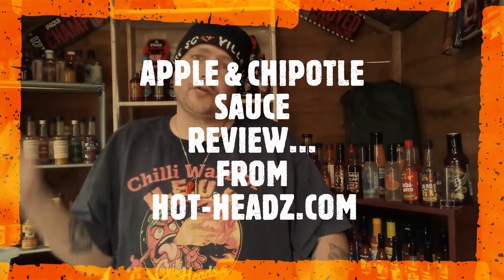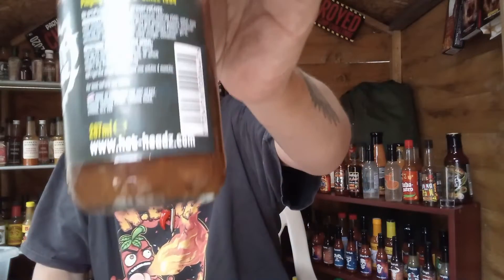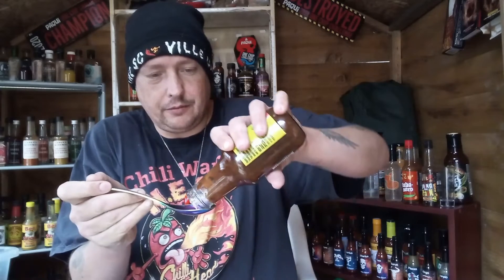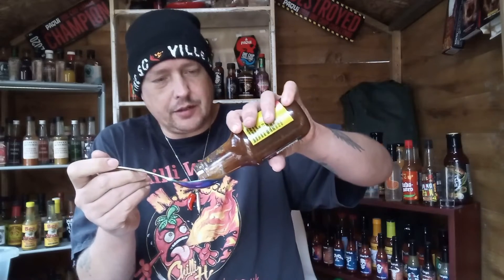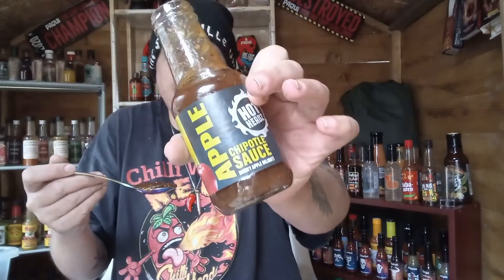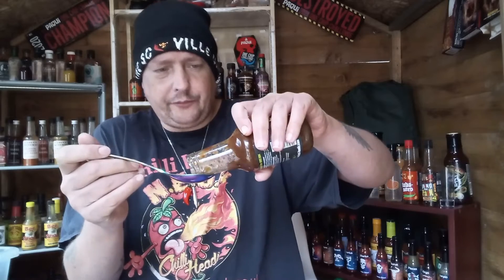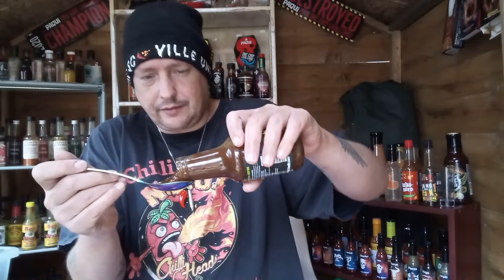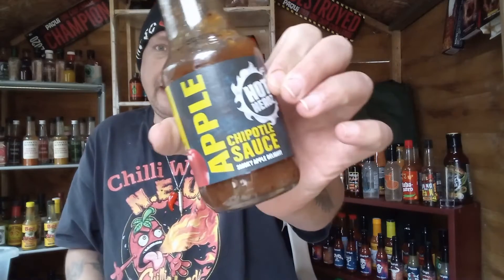APPLE & CHIPOTLE HOT SAUCE.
I Review another great product the the guys at hotheadz. today i reviewed a apple & chipotle hot sauce that was so amazing i could not stop. you can find the full range of hot-headz products on the following links.